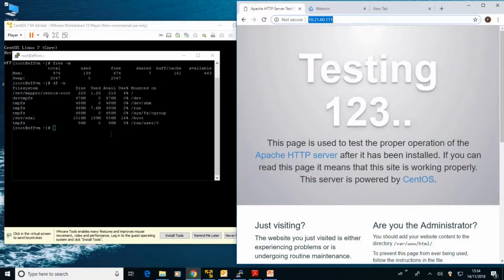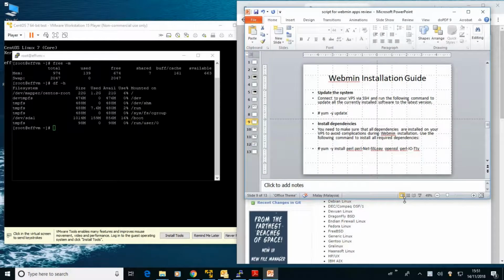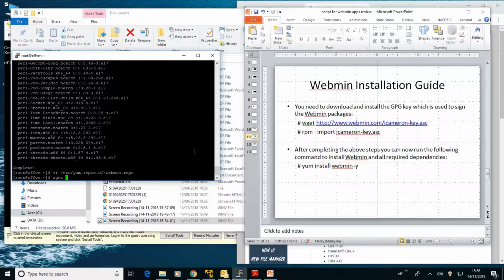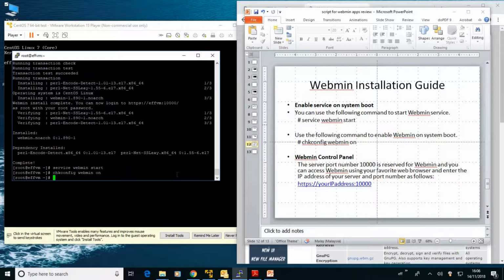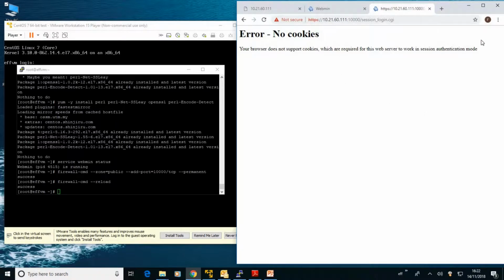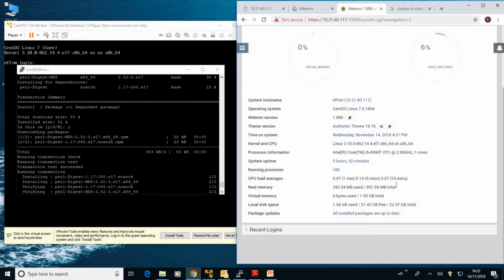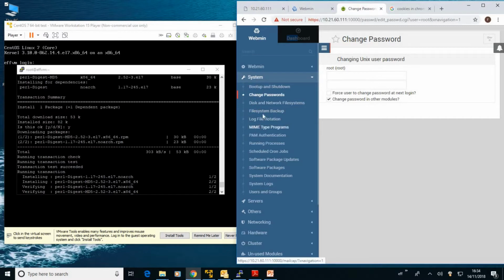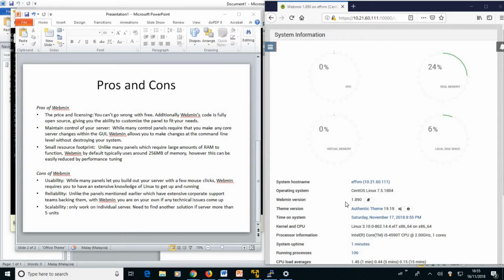ICT702 - Webmin Apps Review